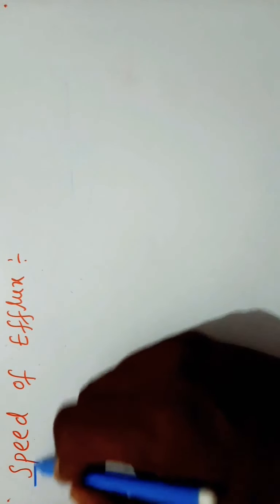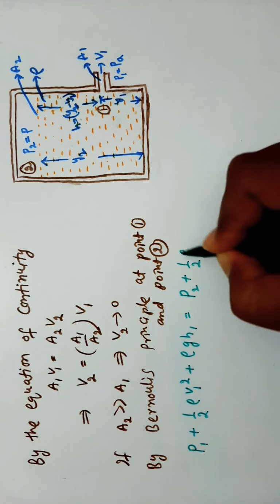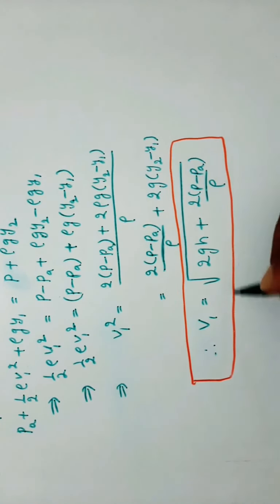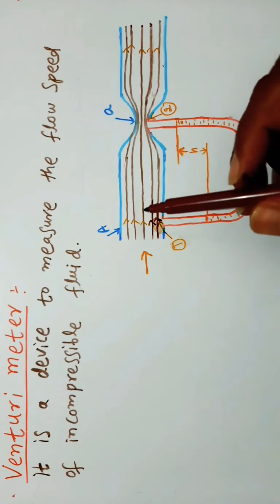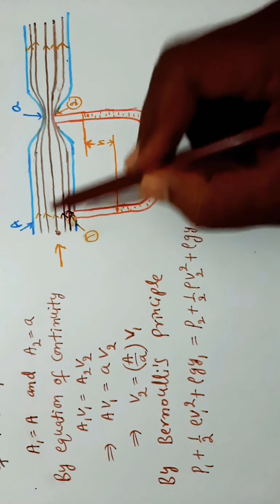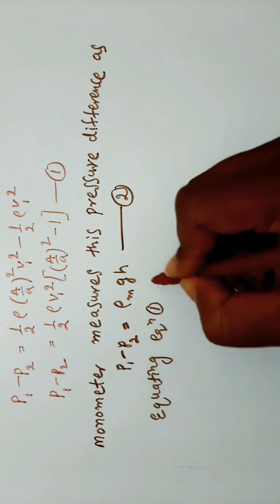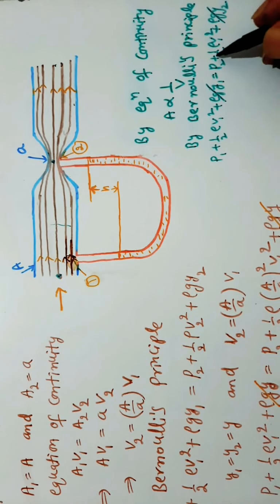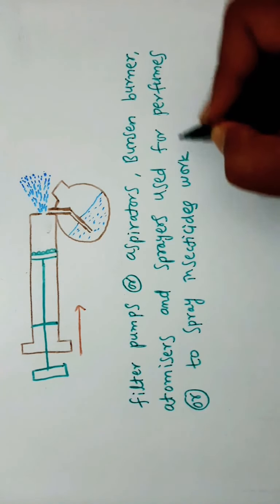speed of efflux # venturi meter